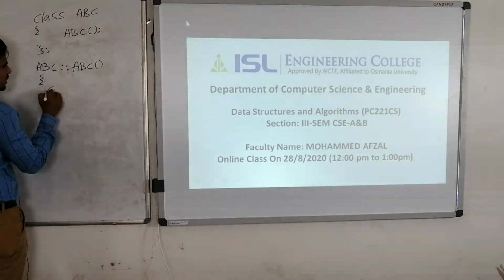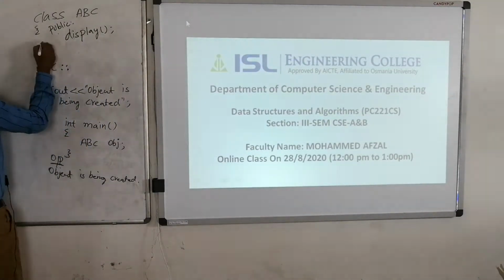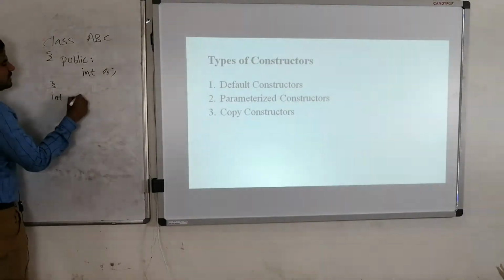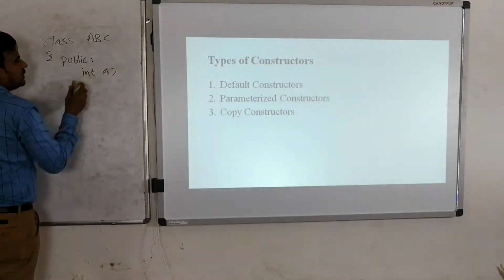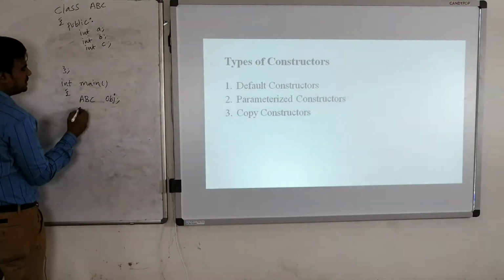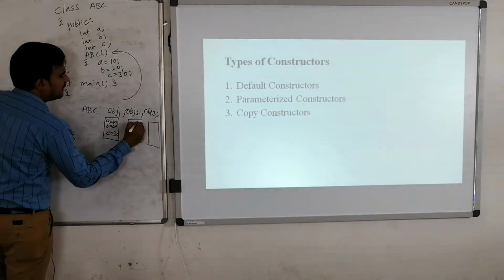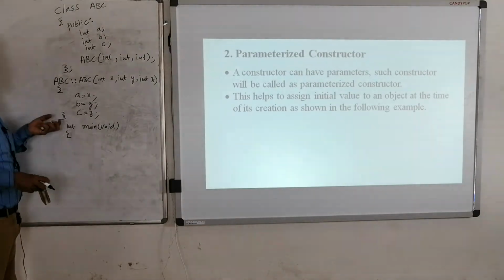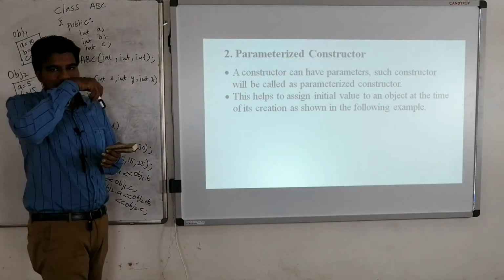DSA Constructors in C++ Lecture 7 Part 1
- Invocation of Constructors